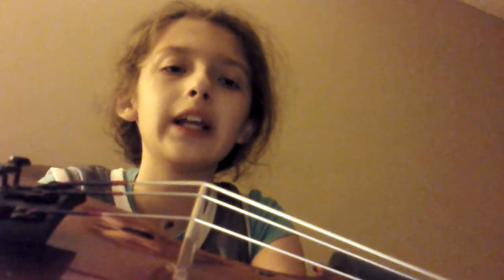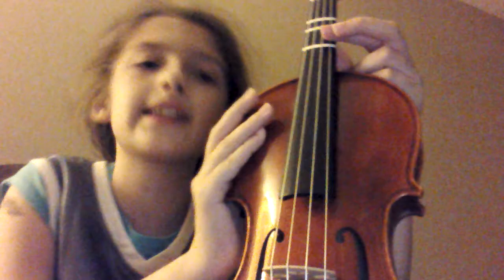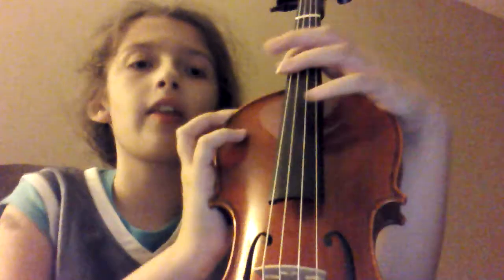Facts about my viola!